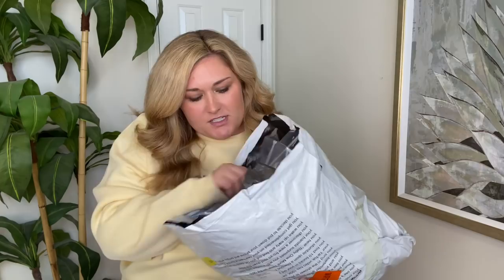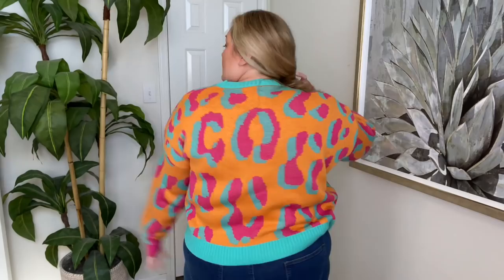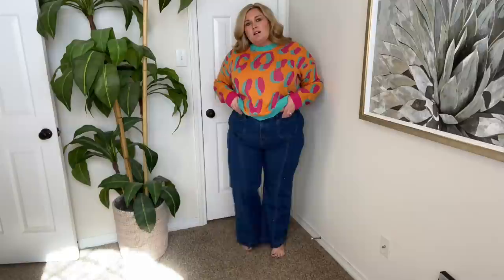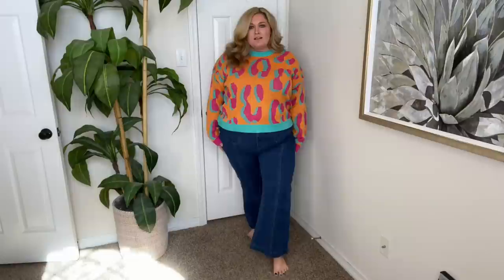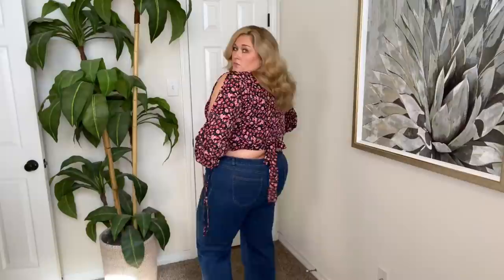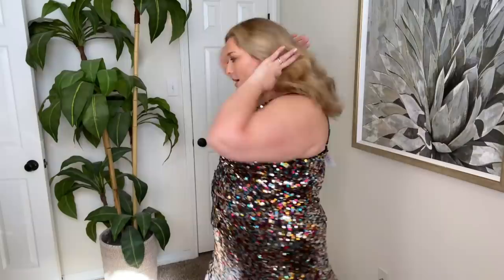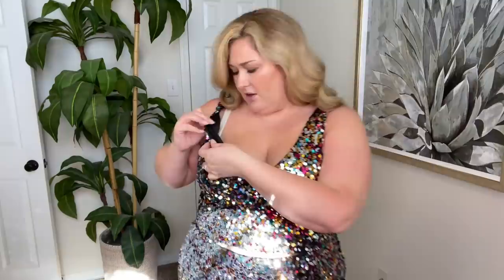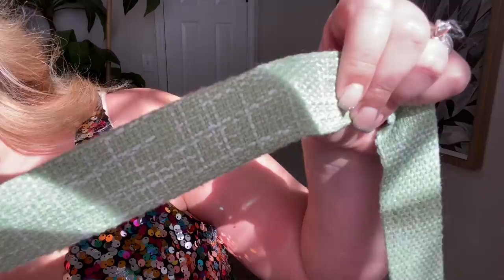THE FUNKIEST HAUL 🦋🍄 | Taren Denise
Hey y’all! Today I’m hauling a brand called Cider. They have such cool and funky pieces. Hope you love this one!

My measurements:
Tops: 2X/3X
Pants: 20
Waist: 44” (inches)
Hips: 55" (inches)
bra size: 40/DD
Height: 5'8"